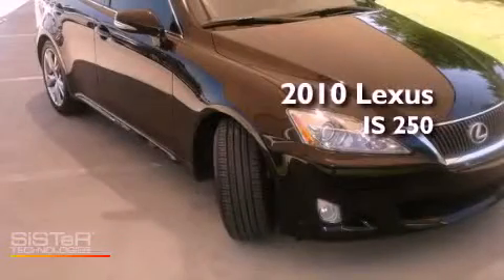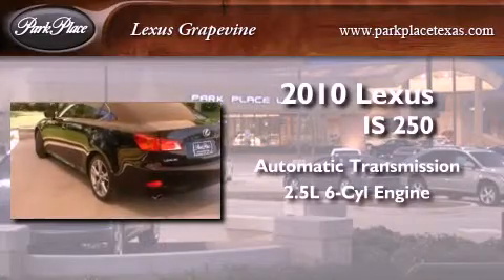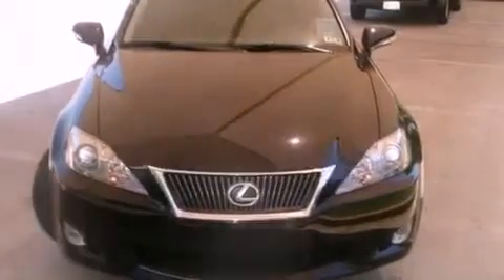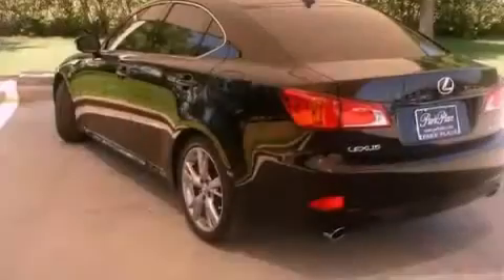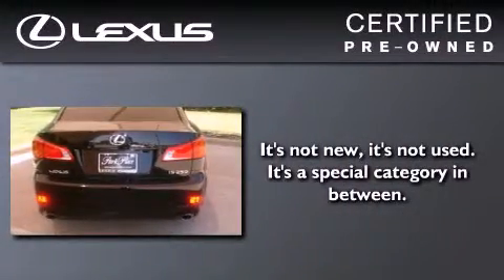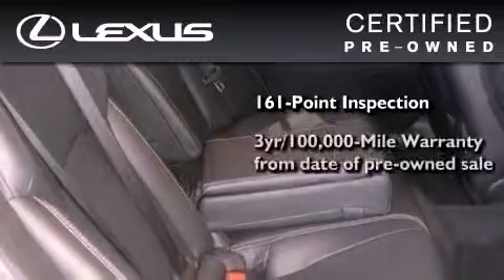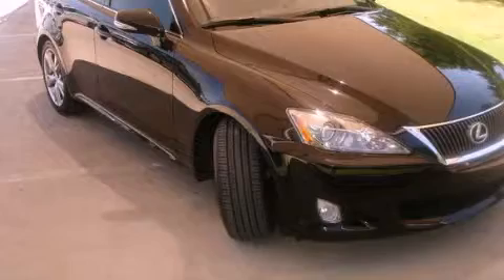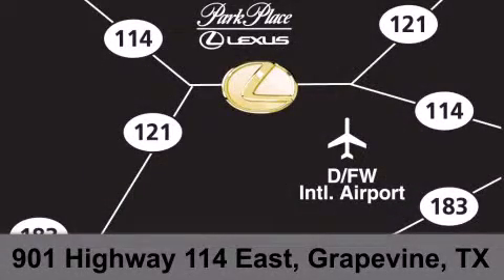Certified 2010 Lexus IS 250 Grapevine TX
Year : 2010
 Make : Lexus
 Model : IS 250
 Engine : 2.5L DOHC 24-valve direct injection V6 engine
 Trans . : Automatic
 Exterior : Black
 Miles : 3,626
 Interior : Black